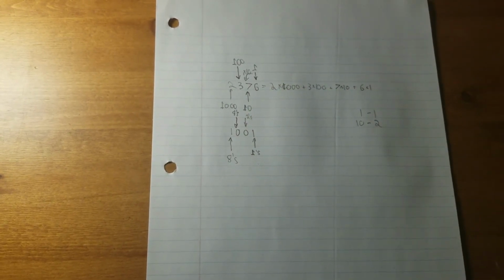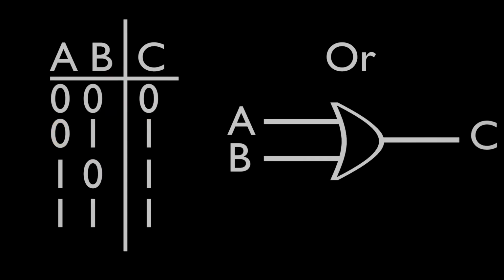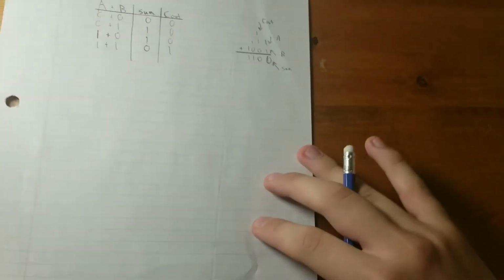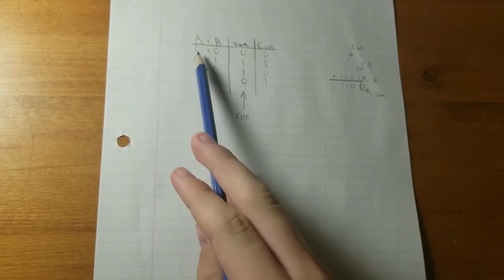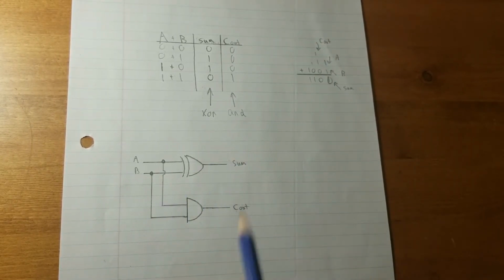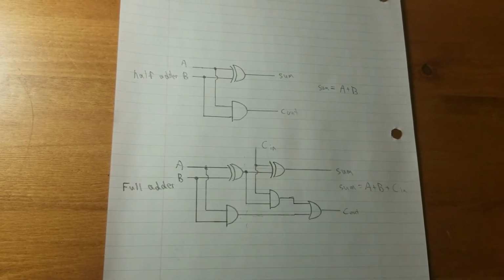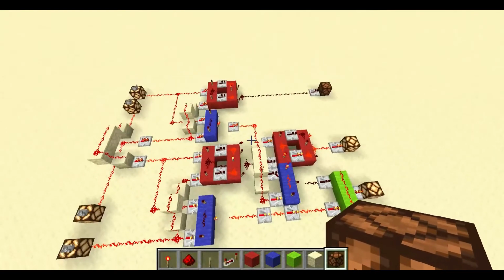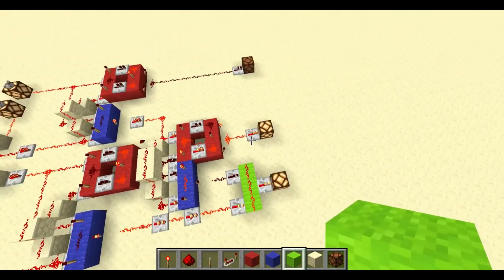How do computers add numbers?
This video is on how computers add numbers, it goes over counting and adding in binary as well as logic gates and full/half adder circuits.